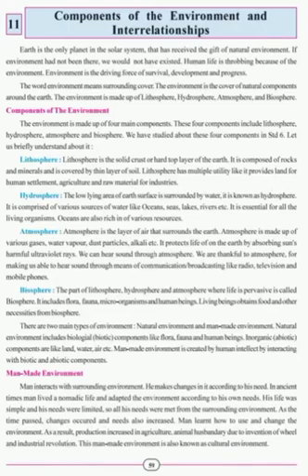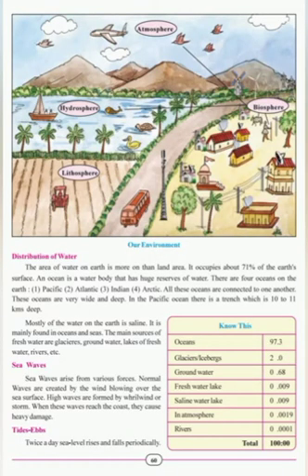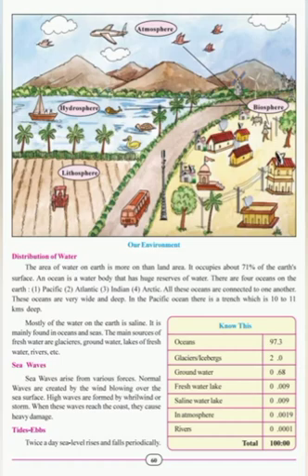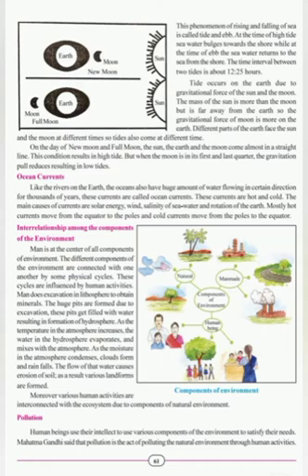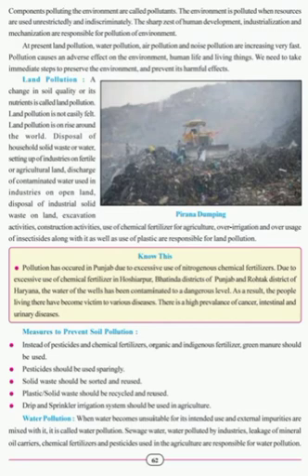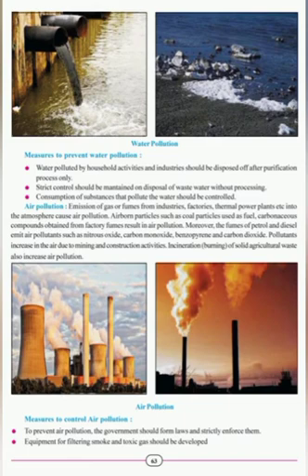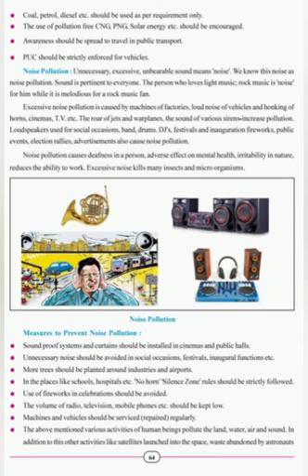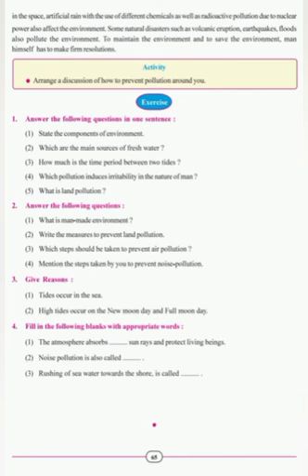Social Science Grade 7 new Ch 11 Components of the Environment and Interrelationships Full Exp.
Social Science Grade 7 new Ch 11 Components of the Environment and Interrelationships Full Explanation